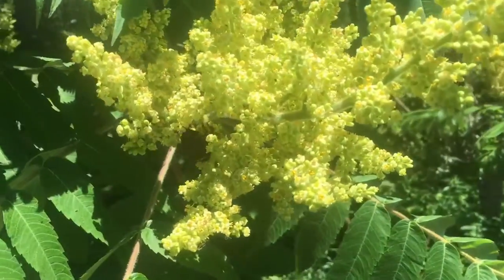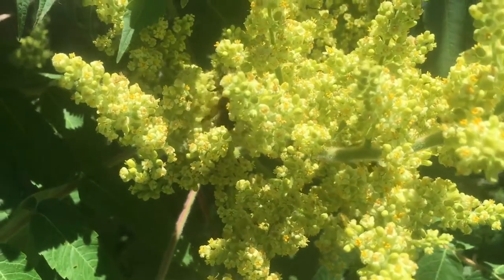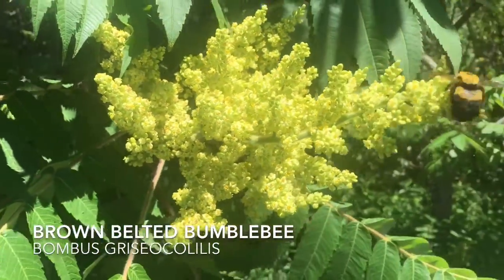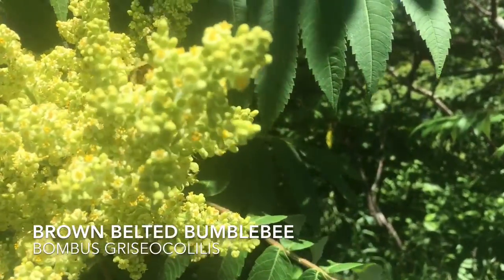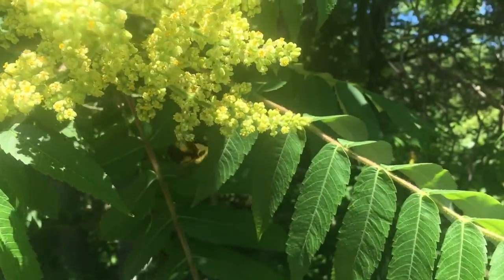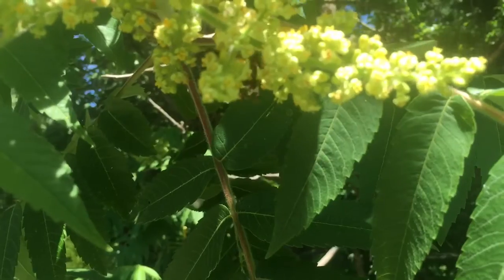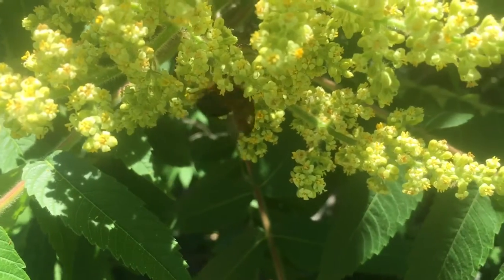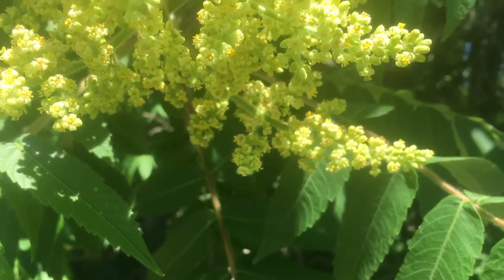Brown-belted Bumblebee: Nature Vlog #13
Kirk Mona is a professional interpretive naturalist living in the Twin Cities in Minnesota. His video channel Secret Nature explores the sometimes hidden answers and connections that make nature fascinating.